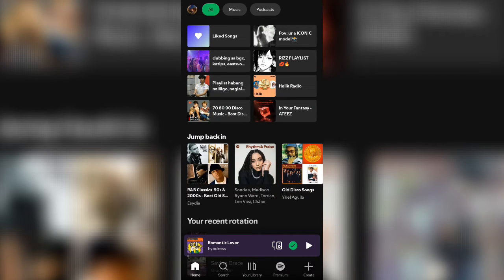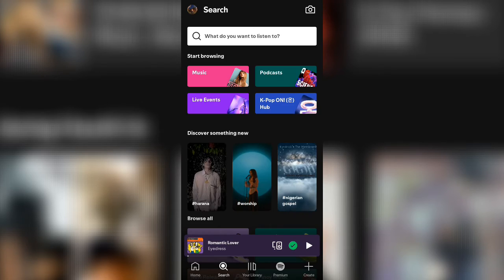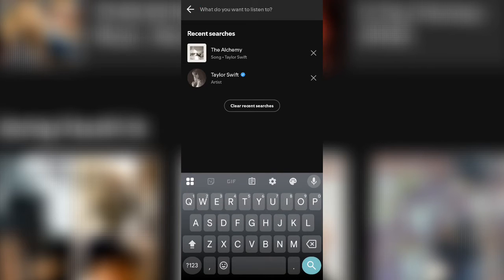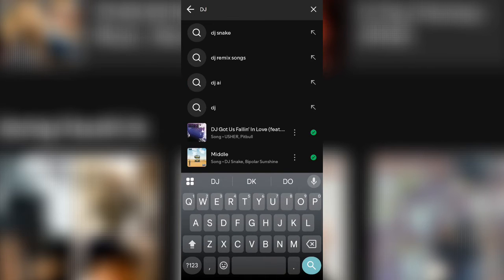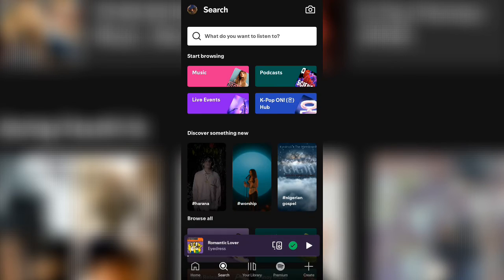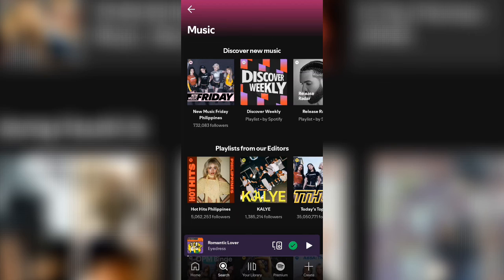NEW! How to Use Spotify’s AI DJ Feature (2025) 🤖🎶 | Full Guide to Smart, Personalized Music Play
Curious about Spotify’s new AI DJ feature in 2025? In this video, I’ll show you exactly how to use Spotify’s AI DJ, what it does, and how to make the most of its smart music suggestions. From mood-based mixes to voice-guided commentary, this feature uses artificial intelligence to create a personalized listening experience just for you.

✅ What You’ll Learn in This AI DJ Guide:
🤖 How to access and activate the AI DJ on mobile
📱 Where to find the DJ in the Spotify app (iOS & Android)
🗣️ How Spotify’s voice-guided commentary works
💡 Tips to improve music recommendations over time

⏳ Timestamps & Video Chapters:
0:00 Intro – What Is Spotify’s AI DJ?
0:25 How to Access the AI DJ Feature
0:50 What the AI DJ Plays and How It Learns Your Taste
1:10 How to Skip Songs, Give Feedback & Customize
1:30 Final Tips for Smarter, Personalized Listening

🔥 Why Watch This Spotify AI DJ Tutorial?
✅ Discover new music effortlessly with smart curation
✅ Enjoy a hands-free, voice-guided music experience
✅ Learn how Spotify’s algorithm personalizes your queue
✅ Great for daily listening, road trips, or background vibes

✅ Spotify Premium users curious about AI tools
✅ Music lovers who want personalized mixes
✅ Listeners who skip a lot and want better recommendations
✅ Anyone wanting a smarter music experience in 2025

❤️ LIKE this video if AI DJ nailed your vibe today

📢 Follow for more Spotify updates, music personalization tools, and app walkthroughs in 2025!